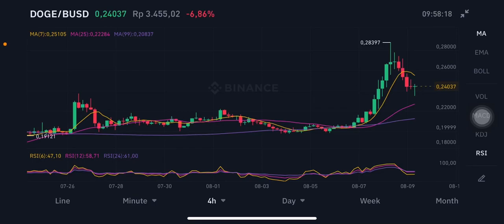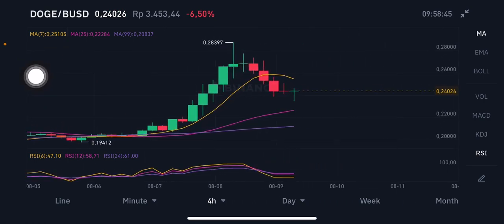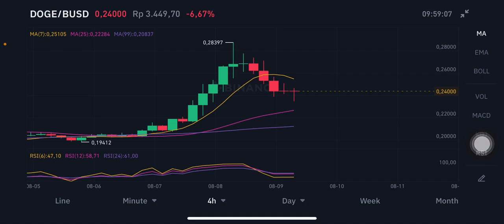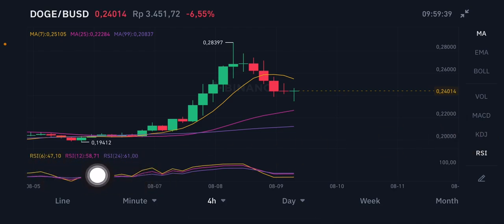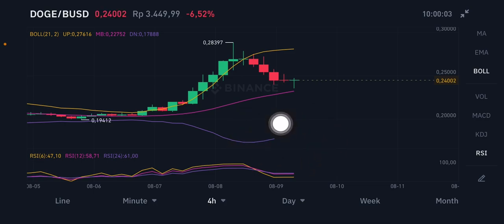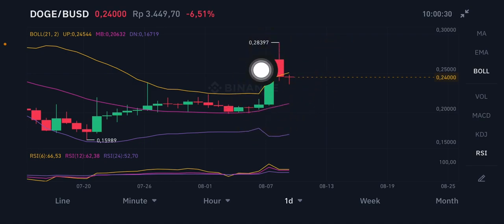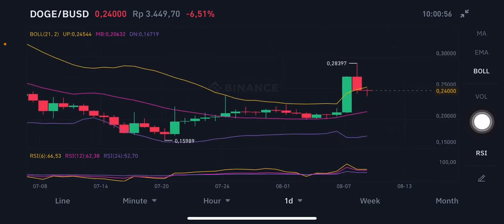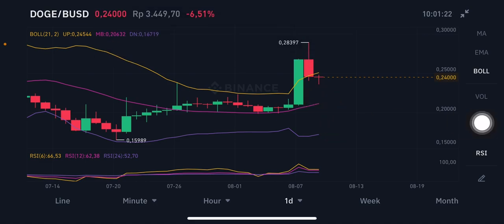DOGECOIN PRICE | DOGECOIN PRICE ANALYSIS | DOGE PRICE PREDICTION | DOGECOIN CRYPTO